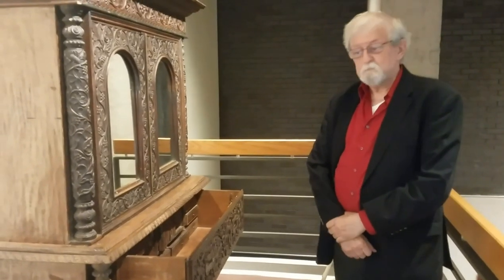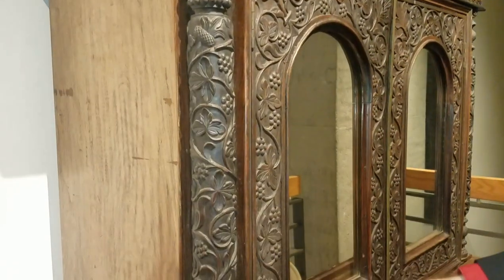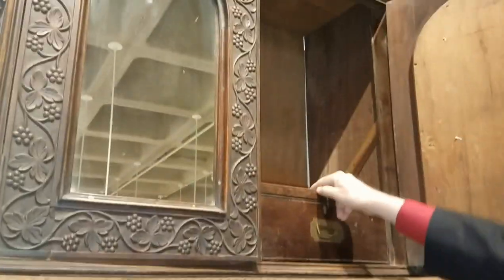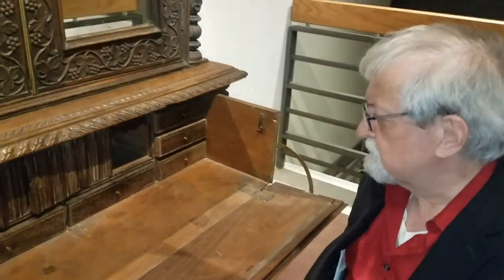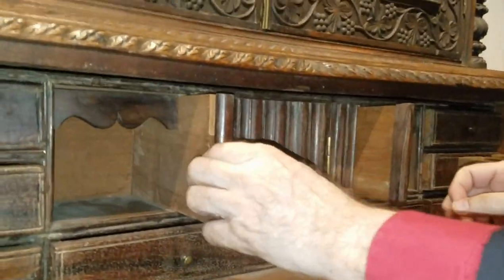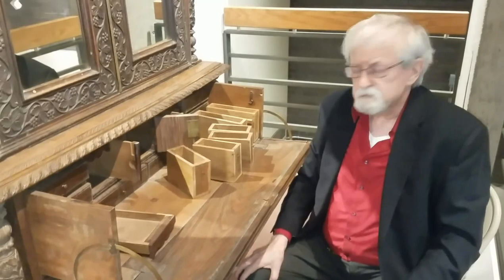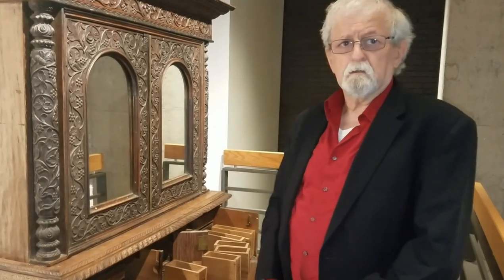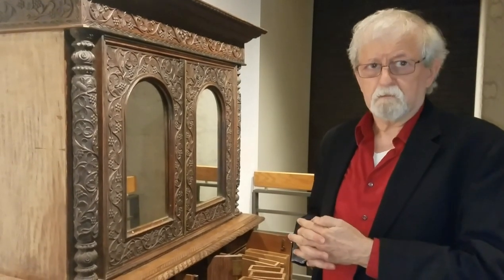Investigating the Hidden Secrets of a Merchant’s Desk!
Do you think you can find all the hidden compartments in this merchant’s desk? There are more than you might imagine! Join Collections Curator Gary Lind-Sinanian as he explores this secretive object to uncover its mysteries. Gary discusses the significance and history of this merchant’s desk, its ownership, and his initial difficulties finding all the hidden drawers when the object was donated.

Throughout the centuries, Armenian merchants were known and respected in Asia and Europe, building businesses and networks that spanned both continents along the Silk Road. Their connection to both East and West through culture and language enabled them to become cross-cultural intermediaries. At times, they used their economic clout to influence political decisions for the betterment of other Armenians.

For closed captioning, please click on the "cc" button in the bottom right of the play screen.